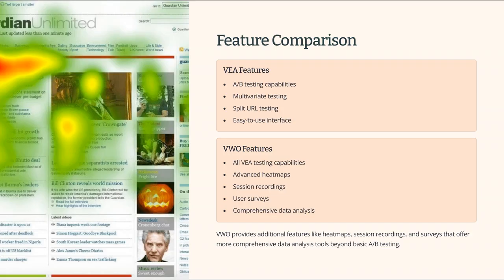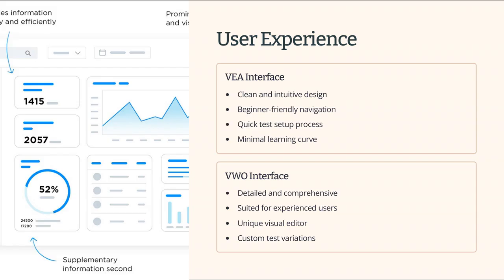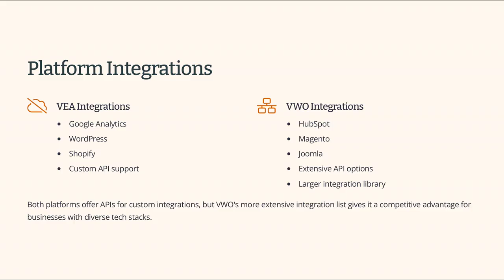VEA vs VWO - Which one is better? (2025 Guide)